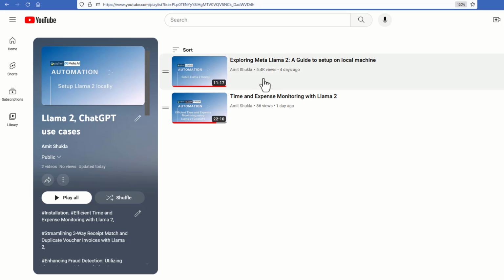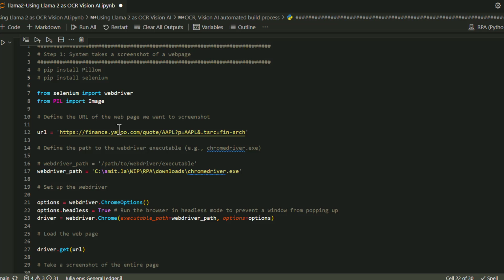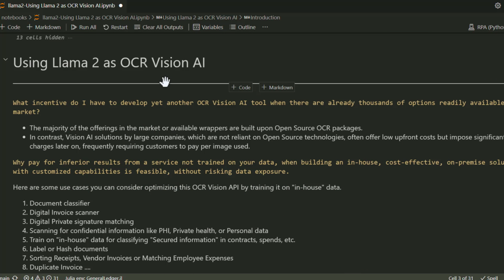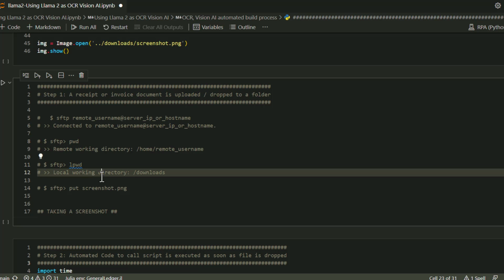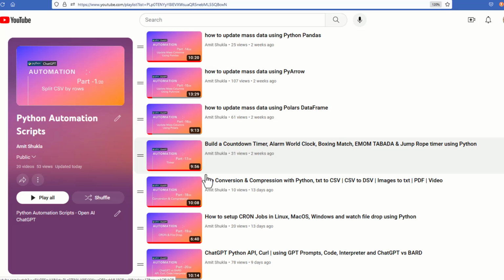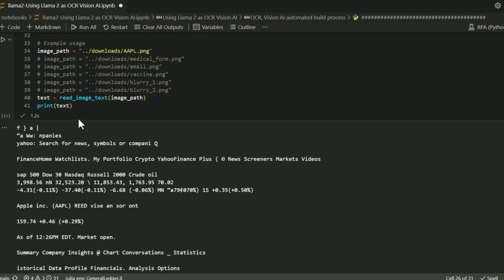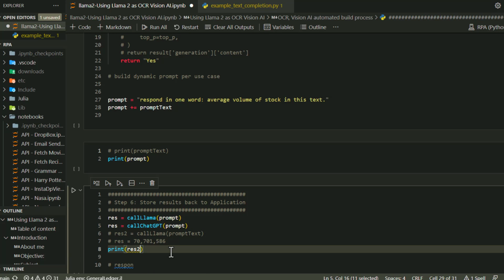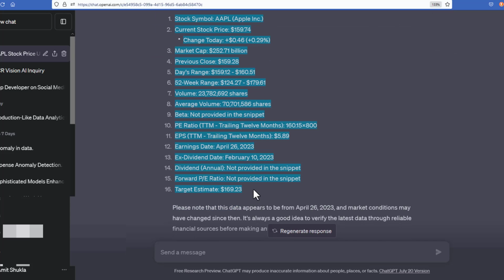Llama | ChatGPT as OCR Vision document AI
Using Llama 2 | ChatGPT as OCR Vision AI

Meta has recently released Llama 2, a large language model trained with up to 70B parameters, positioning it as the fastest and most advanced solution available. This model is expected to outperform other tools in terms of both speed and accuracy.

Upon completing this blog, you will acquire the skills to build Llama 2 and ChatGPT APIs and harness the capabilities of large language models for practical data analytics tasks.

What incentive do I have to develop yet another OCR Vision AI tool when there are already thousands of options readily available in market?

The majority of the offerings in the market or available wrappers are built upon Open Source OCR packages.
    In contrast, Vision AI solutions by large companies, which are not reliant on Open Source technologies, often offer low upfront costs but impose significant charges later on, frequently requiring customers to pay per image used.

Why pay for inferior results from a service not trained on your data, when building an in-house, cost-effective, on-premise solution with customized capabilities is feasible, without risking data exposure.

Here are some use cases you can consider optimizing this OCR Vision API by training it on "in-house" data.

    Document classifier
    Digital Invoice scanner
    Digital Private signature matching
    Scanning for confidential information like PHI, Private health, or Personal data
    Train on "in-house" data for classifying "Secured information" in contracts, spends, etc.
    Label or Hash documents
    Sorting Receipts, Vendor Invoices or Matching Employee Expenses
    Duplicate Invoice

This OCR Vision AI code below, is just one of many ways while numerous smarter optimizations are possible. and Fine tuning these models with in-house knowledge base will results into more accurate results.
OCR, Vision AI automated build process

Step 1: A receipt or invoice document is uploaded / dropped to a folder or you system takes a screenshot of an image or document
Step 2: Automated Code to call script is executed as soon as file is dropped
Step 3: Scripts read text from images
Step 4: Scripts to build prompts
Step 5: Send prompts to Llama 2 | ChatGPT
Step 6: Store results back to Application